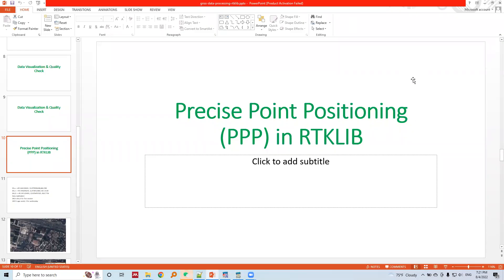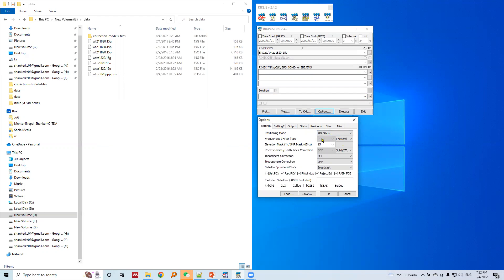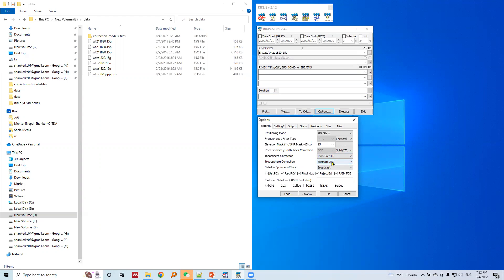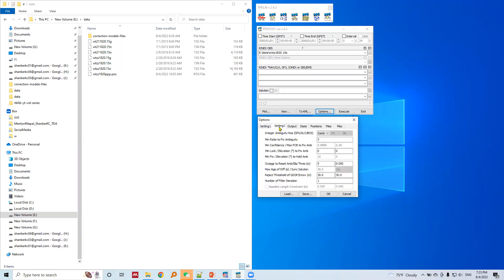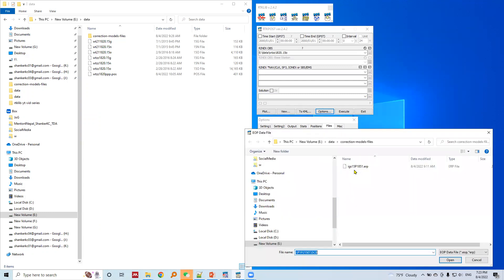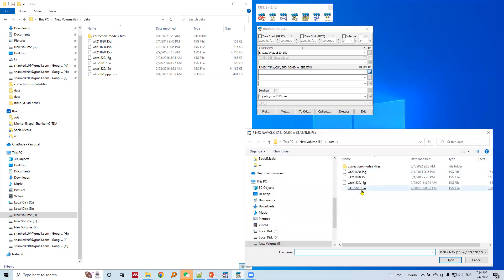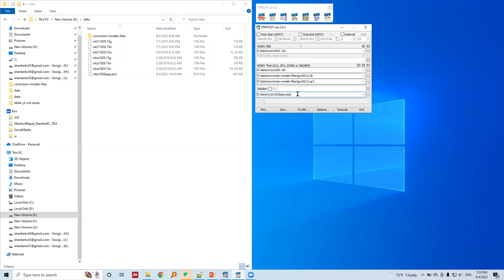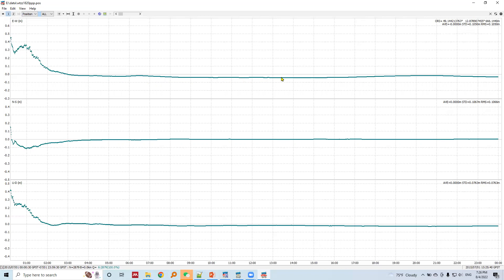Precise Point Positioning (PPP) contd...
Very precise models are used for various GNSS error sources to do precise positioning to achieve the position solution at cm level accuracy. There is 2 videos for PPP. The first one is about the concept of PPP and the dataset. This is the second video where the PPP is performed in RTKLIB.